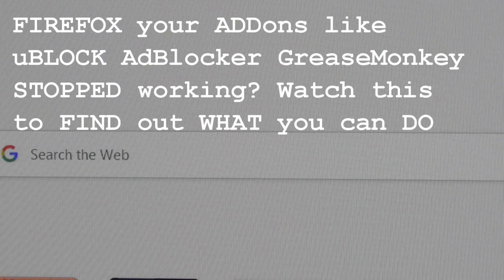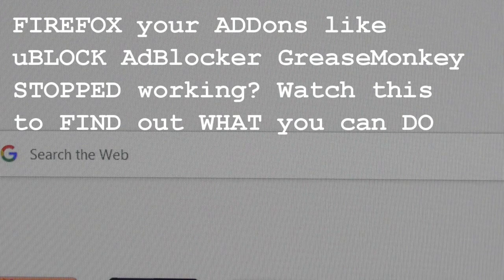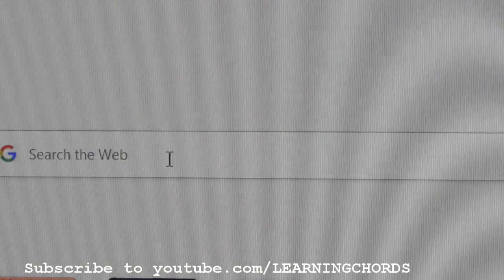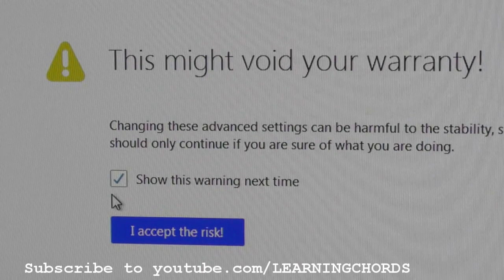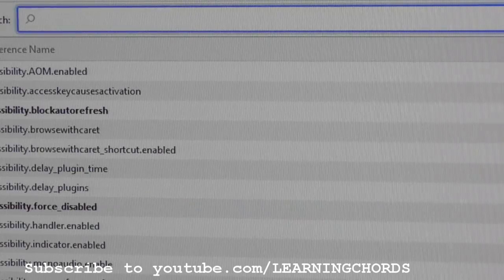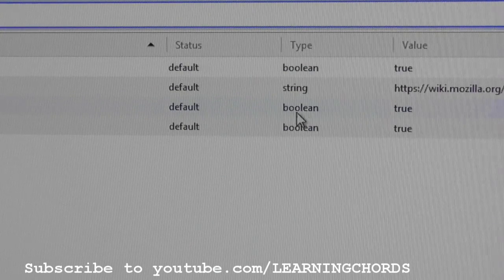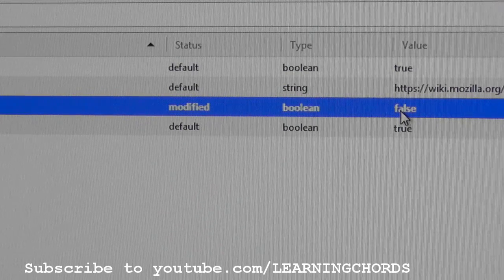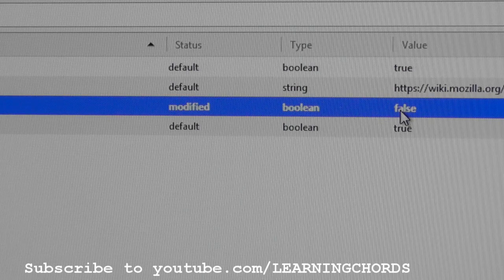FIREFOX disabled ALL addOns How DO I FIX this? SOLVED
Firefox just disabled all my addons Ublock AdBlocker GreaseMonkey NoScript how do I fix this? SOLVED